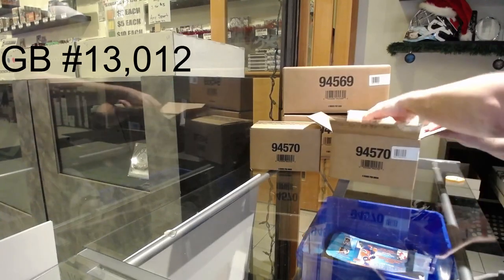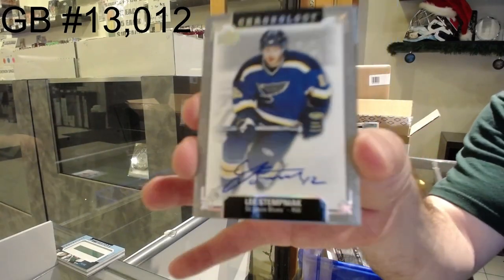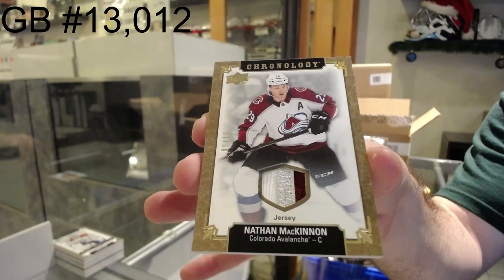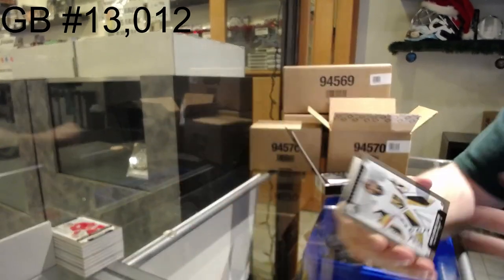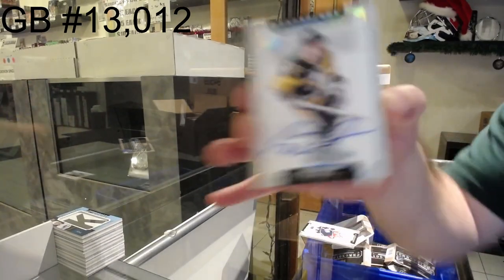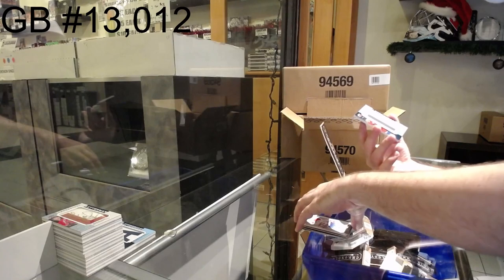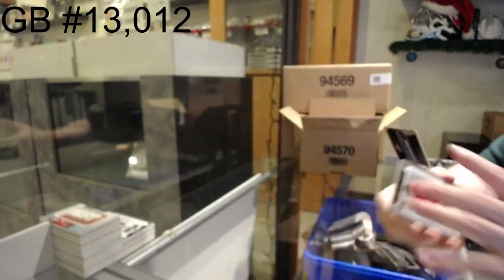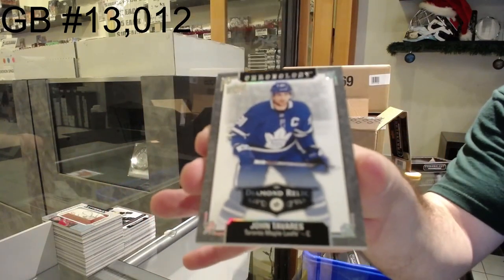19-20 Upper Deck Chronology Vol 2 Hockey 16 Box Case Break - C&C GB #13,012